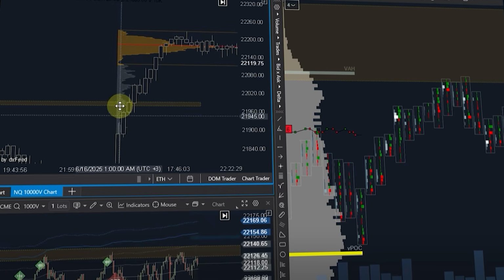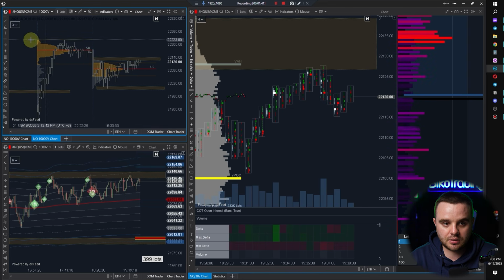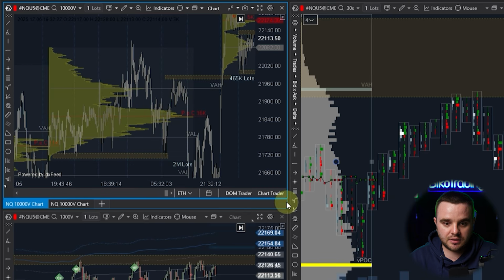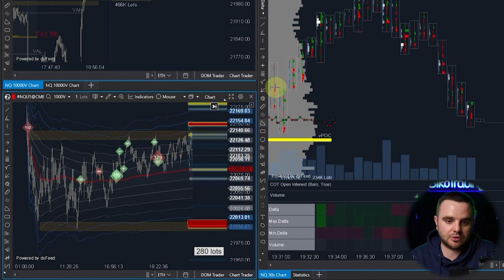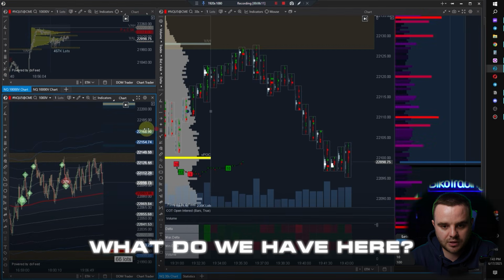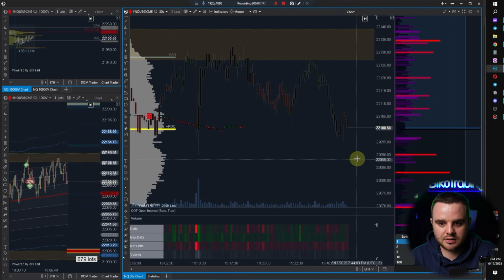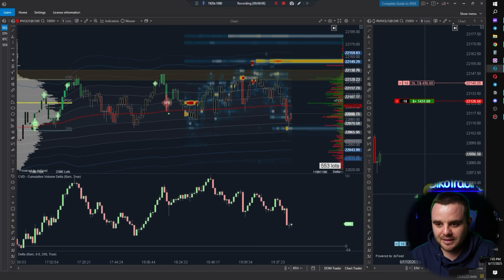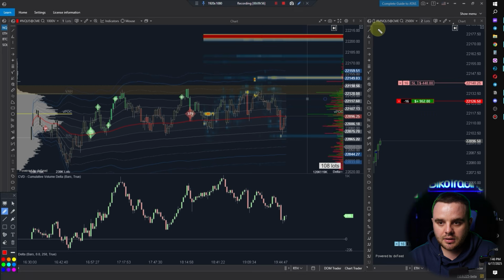Best Scalping ATAS Template for Index Trading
🟢 Get instant access to our ready-to-use ATAS templates and join the Private Traders Club through the Telegram bot:

Where do I trade futures?

1️⃣ Bybit TradeFi
Open an account through my link and get up to $500:

2️⃣ IQ Capital Prop Firm

Timesmaps:
00:00 - Introduction
00:30 - Why I Use the ATAS Platform?
01:00 -  Key Levels and Trading Zones
01:25 - Daily volume profile and its role
02:00 - Composite Profiles: Value Areas
02:20 - What does strong support resistance look like on a chart?
03:00 - Part №2: Vwap, heat map and significant bookmarked orders
03:15 - How do I use these indicators to determine a trend?
04:35 - Part №3: double type of clusters (volume and delta)
05:10 - Using DOM and Order Flow
05:40 - My templates for cryptocurrencies (BTC, ETH, SOL) on the ATAS platform
06:20 - Analysis of the volume profile during the session
06:40 - Heat map, limit orders and price reactions
07:00 - VWAP to determine the type of trend
07:25 - Why do I trade microcontracts?